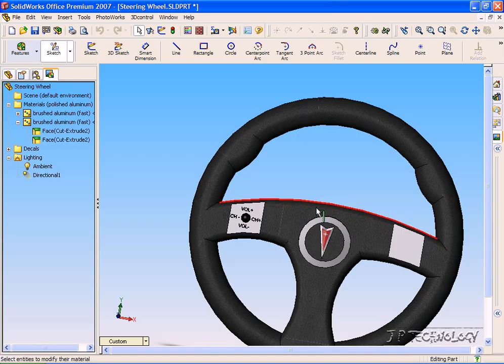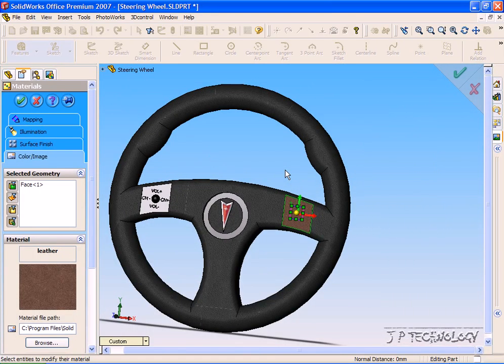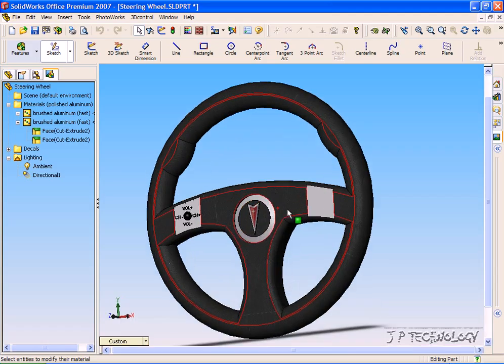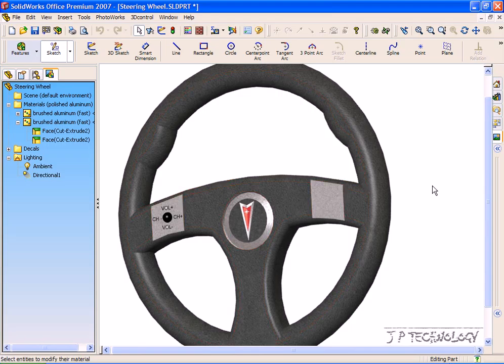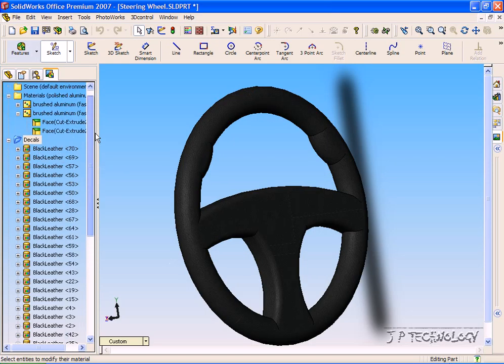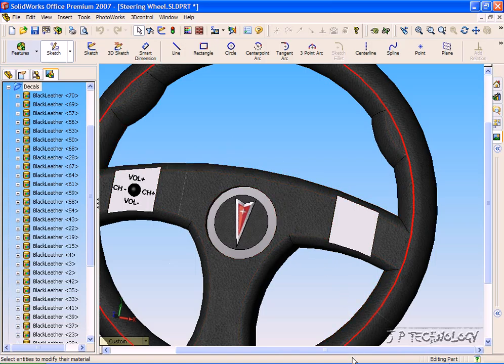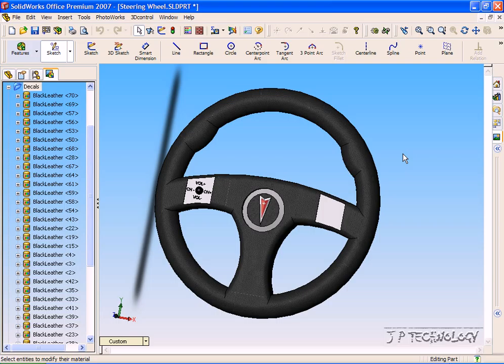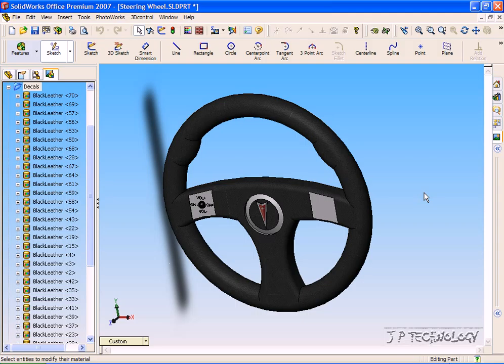78 Leather PhotoWorks Pattern-JP3